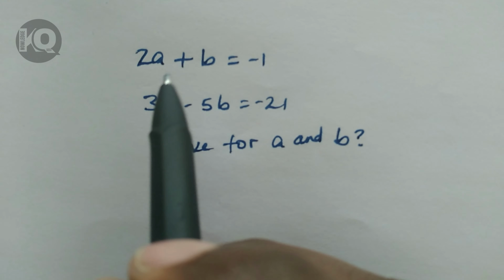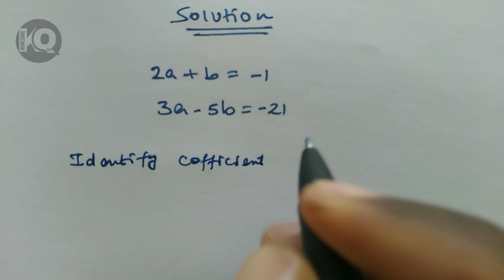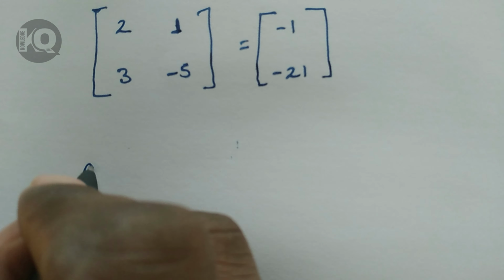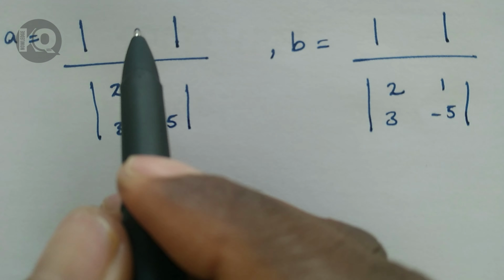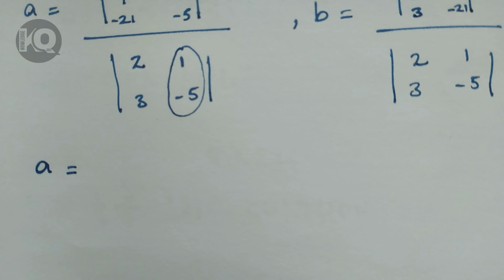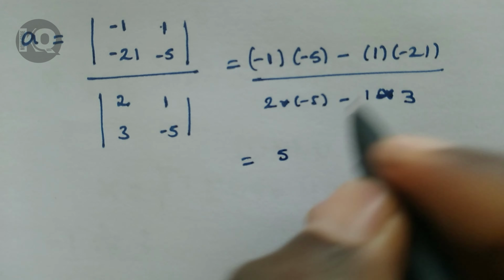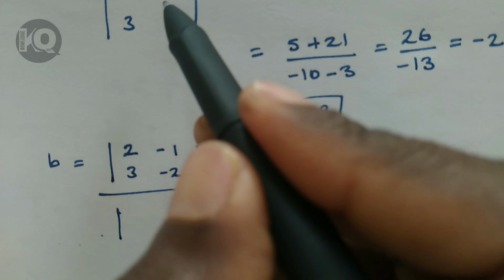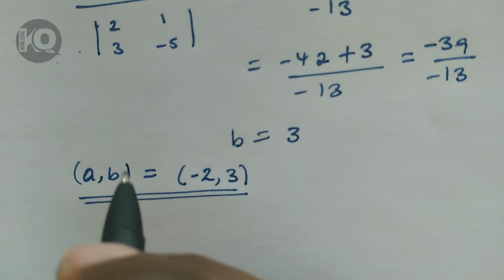How to solve this system of linear equation? Matrix || math olympiad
In this video, you’ll learn how to solve systems of linear equations step by step using Matrix (Cramer's Rule) methods. Whether you're a student preparing for exams or just brushing up on your math skills, this guide will make solving linear systems easy and understandable#maths#mathematics#MathOlympiad
✔️STEM Learning
✔️Math Olympiad Solutions
✔️Exam Solutions